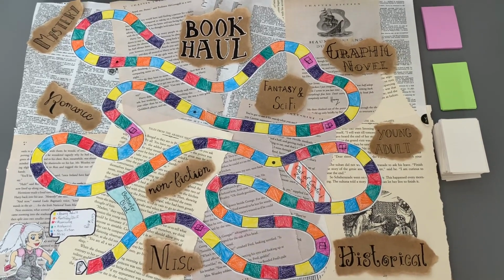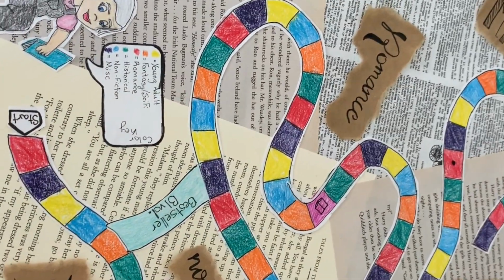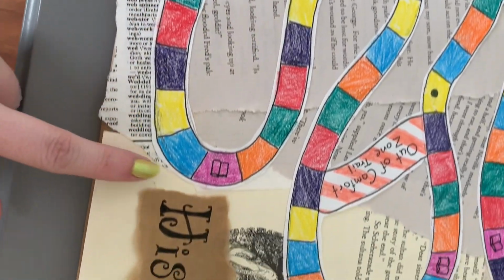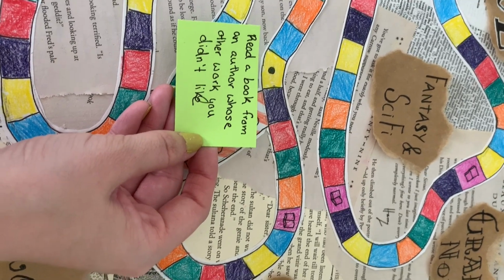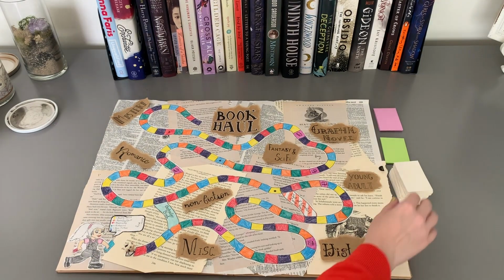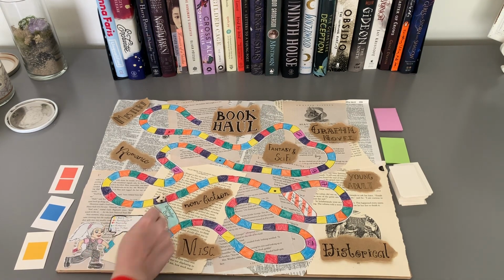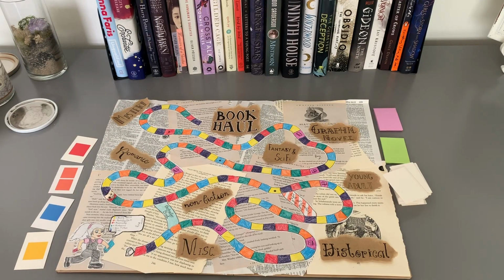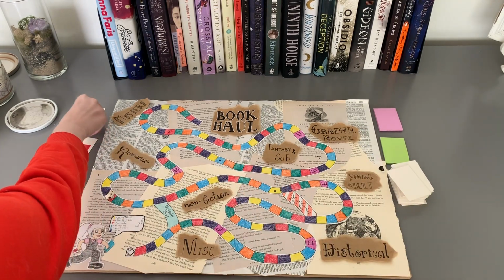April TBR Game—Introducing Litland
Tuck in, friends because this one is a tad long! I’m introducing my brand new TBR game—Litland—and giving you a full-board tour as well as explaining all the rules for this year-long game. In case you want to skip some portions of the video, the rules start at 1:45, the board tour is at 4:10, and April’s game begins at 13:47. I forgot to include these timestamps in the video, but hopefully, they help you out! I promise these TBR videos won’t always be this long since I won’t be re-introducing the board each time. I’m super excited about the books the board helped me pick this month and can’t wait to keep going! Enjoy!

Inspired by the TBR games of…